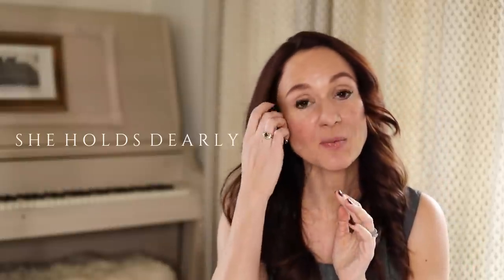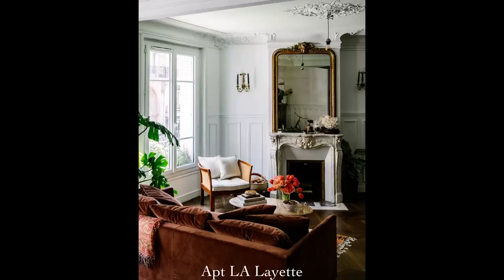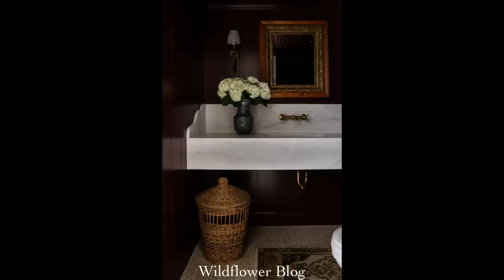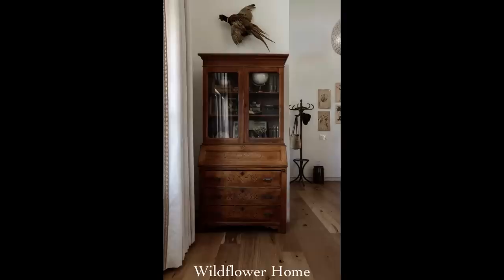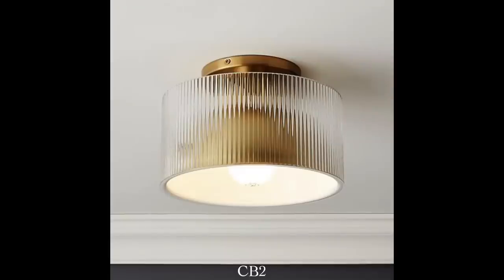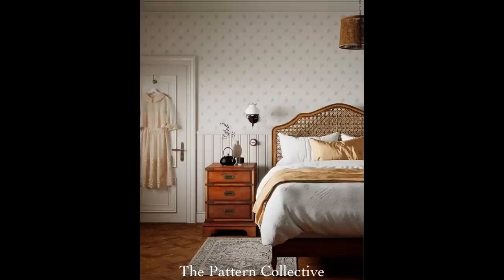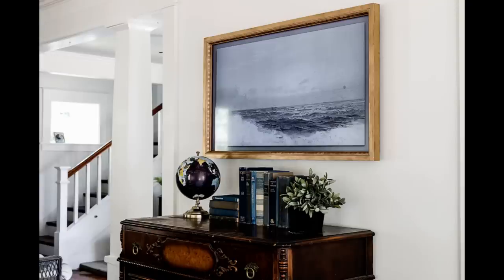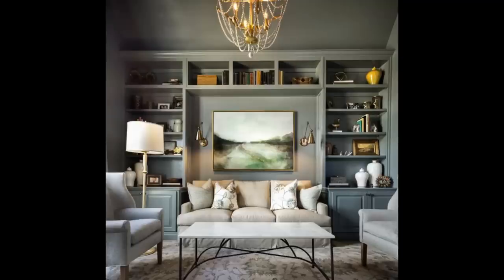2023 Design Trends | What You Should Enjoy, DIY or Avoid!!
| Elite Decorating Academy- NOW OPEN!